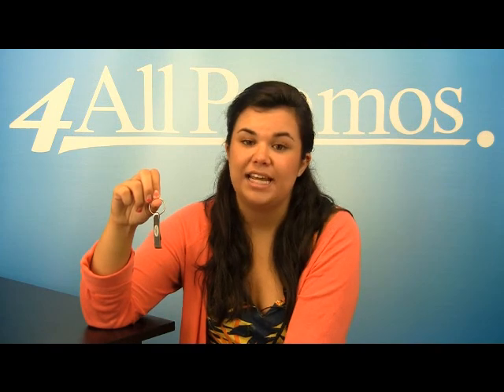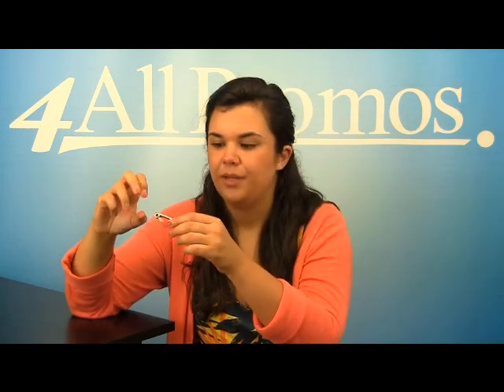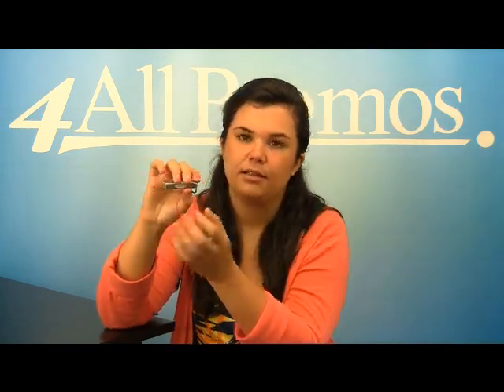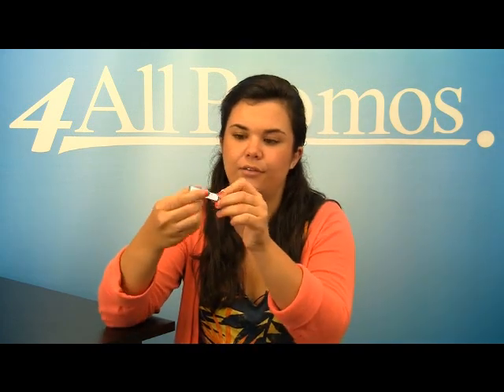Aluminum Bottle/Can Opener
In 6 vibrant colors, this bottle opener opens both bottles and flip top cans. White laser engraving stands out against the metallic finish. Please call for more details. SKU: 313-2064HT